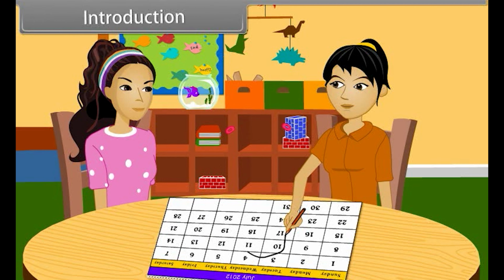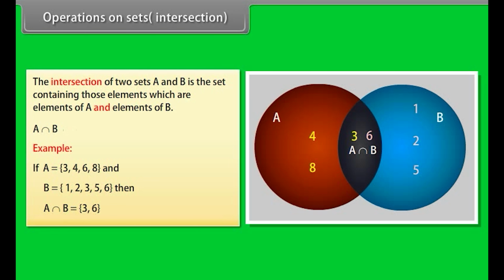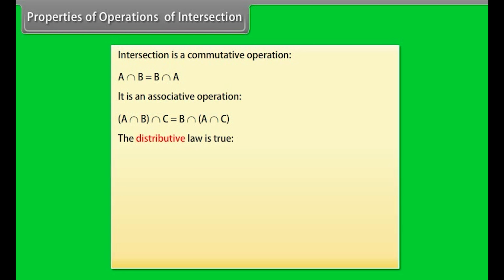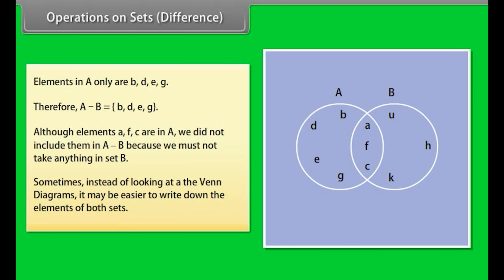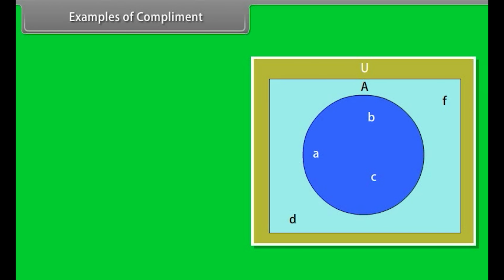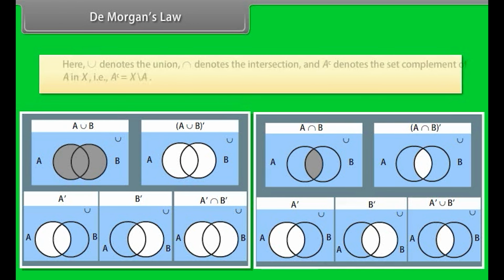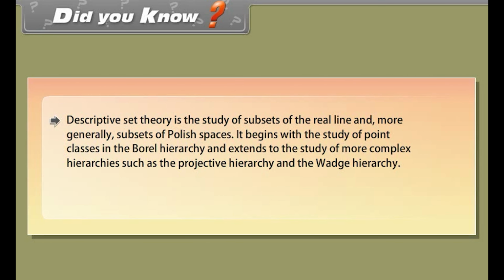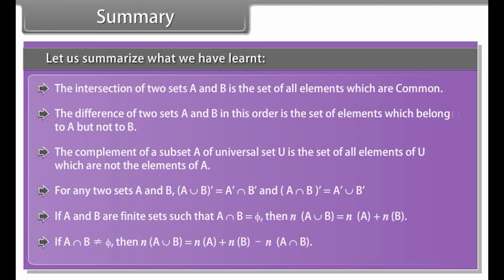class 11.,Mathematics-Sets III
📚 Chapter: Sets
Subject: Mathematics
Class: 11th

📖 Description:
The Sets chapter introduces the fundamental concept of grouping objects based on well-defined properties. Students learn set notation, methods of representation, and basic operations on sets such as union, intersection, and complement. The chapter also covers Venn diagrams for visual representation, Cartesian product of sets, and practical problem-solving using sets in daily life and mathematics.

🧠 Key Topics:
Definition of a set and examples

Representation of sets: roster form & set-builder form

Types of sets: empty set, finite & infinite sets, equal sets, subsets, universal set

Venn diagrams and their applications

Operations on sets: union, intersection, difference, complement

Laws of sets and their verification

Applications of sets in real-life situations and problem-solving